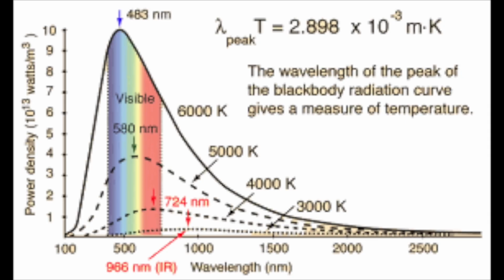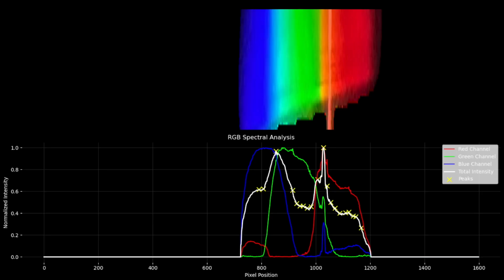Resul Ayberk Şahpaz PHYS 212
2025-26 Spring Semester PHYS 212 - Resul Ayberk Şahpaz